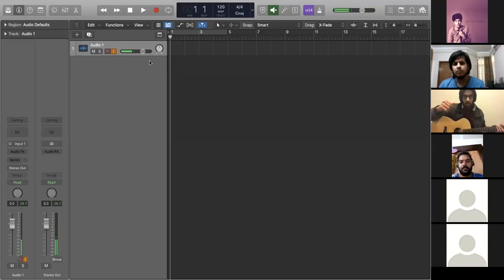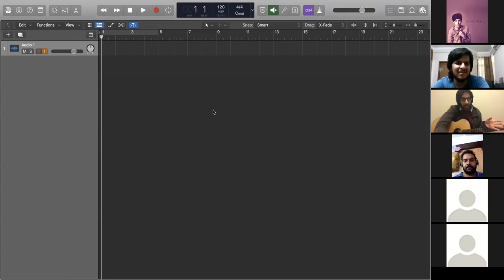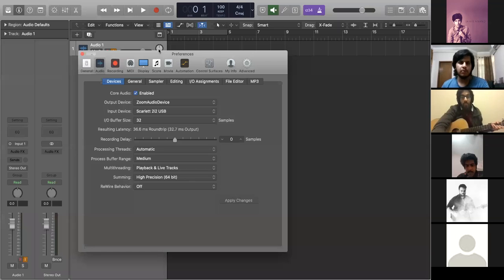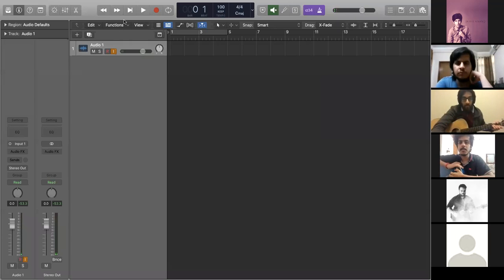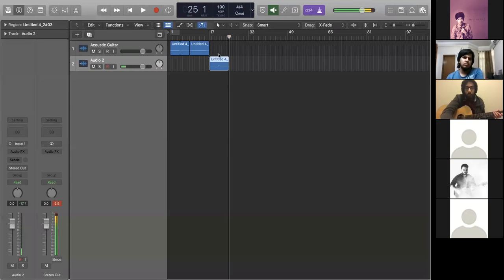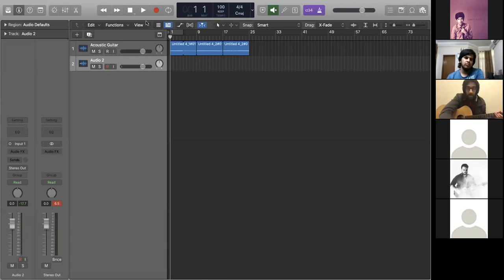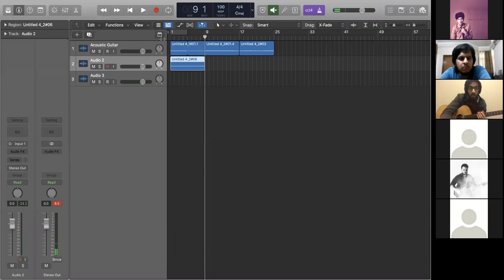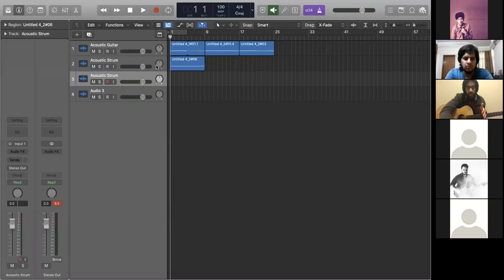HOW TO CREATE A DEMO IN 60 MINUTES- PART 1 | CIM | MUKUL JIWNANI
Crescendo Institute of Music is a digital school established in 2012, aiming to provide international-level music globally with its most qualified and competent music faculty from around the world.CIM offers one of its kind programs to prepare the students for entering the music industry and pursuing music education further. Currently, its spread across India, USA, and Canada.
Our first workshop is conducted by our fabulous faculty all the way from Australia. Mukul Jiwnani is a guitarist, songwriter, beatboxer, and has always known to build something unique.